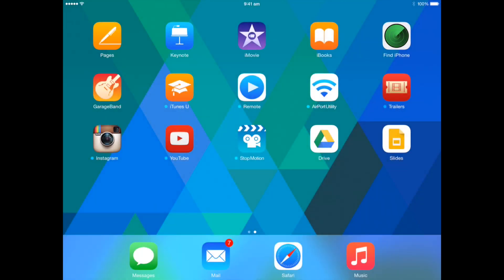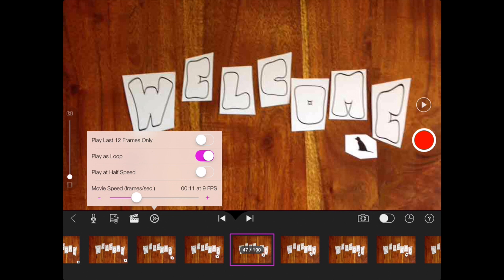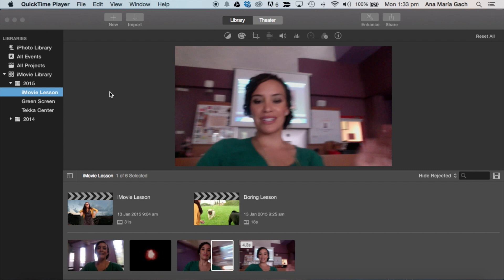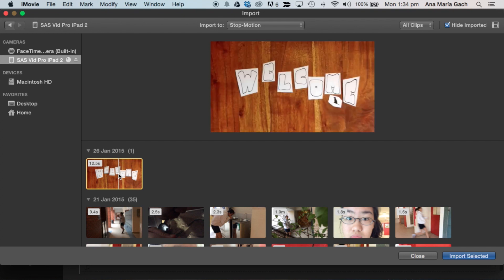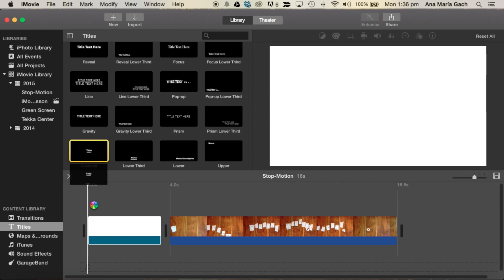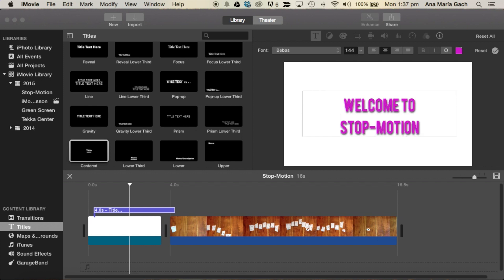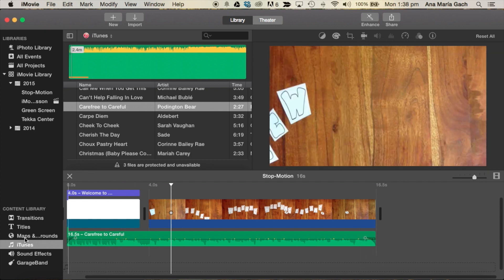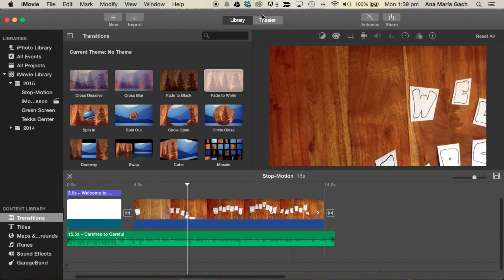Transferring and Editing from Stop-Motion Studio App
In this tutorial, I will show you how to transfer your stop-motion film from your iPad or iPhone made on the Stop-Motion Studio App to your iMovie in order to edit and post online.